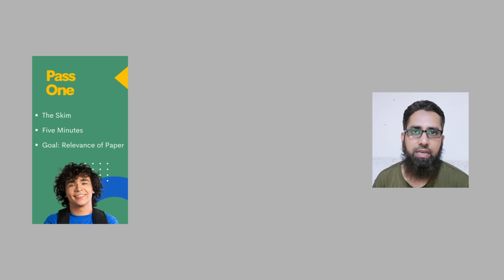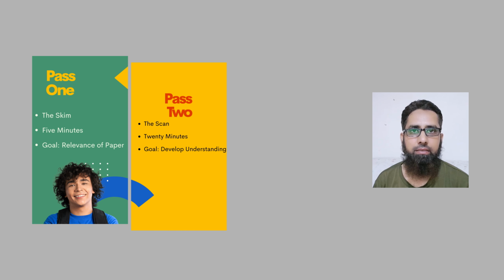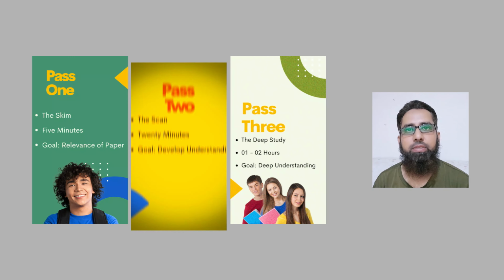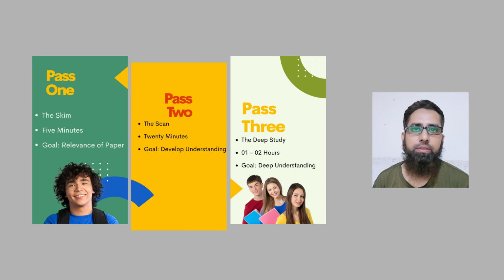How to Read a Research Paper in 3 Simple Passes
Downloaded a research paper.
Started reading.
Got confused by page three.
You’re not the problem.

Research papers are written for experts — not beginners. That’s why reading them feels overwhelming.

In this video, I break down the 3 Pass Method that makes any research paper readable:

✔ Pass 1 – The 5 Minute Skim (check relevance)
✔ Pass 2 – The 20 Minute Scan (understand the story)
✔ Pass 3 – The Deep Study (only for key papers)

⏱️ TIMESTAMPS:
0:00 - The frustration we all feel
0:20 - Quick intro
0:39 - The biggest reading mistake
1:12 - 3-Pass Method overview
1:36 - Pass 1: The 5-minute skim
2:16 - Pass 2: The 20-minute scan
3:10 - Pass 3: The deep study
4:09 - Section-by-section reading guide
5:15 - 4 practical reading tips
5:58 – Common mistakes to avoid
6:15 - Your action plan (do this today)
6:33 - What confuses YOU most + Free template

You’ll also learn:
✔ Which sections to read first
✔ What to skip
✔ How to summarize papers in 3 sentences
✔ Common mistakes that waste hours

Reading research papers is not about intelligence.
It’s about using the right system.

📌 Download the free Research Paper Reading Template:
research-pilot-dfklgm.subscribepage.io